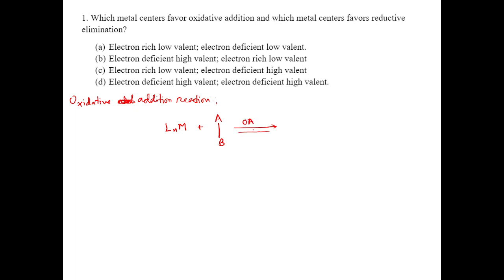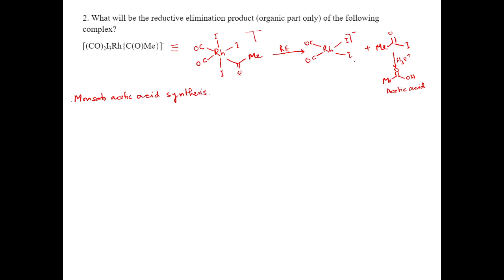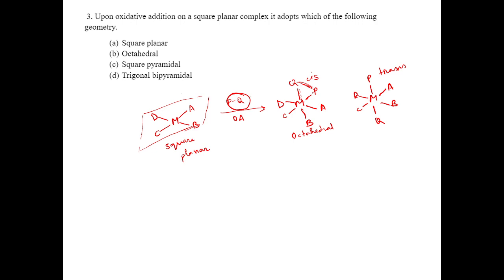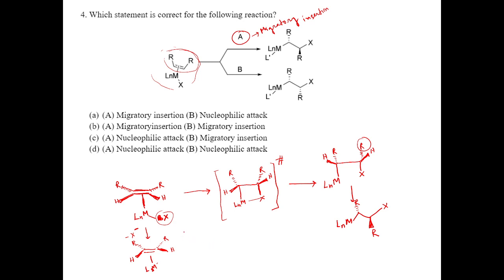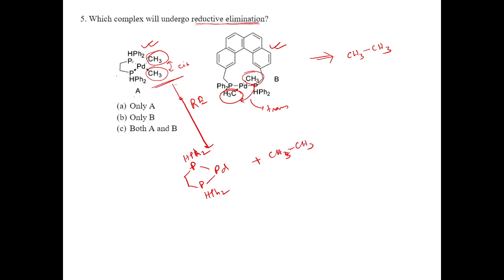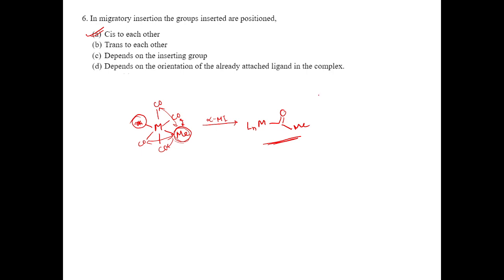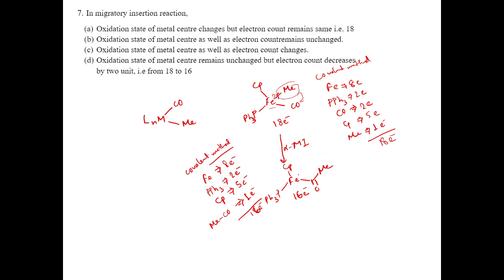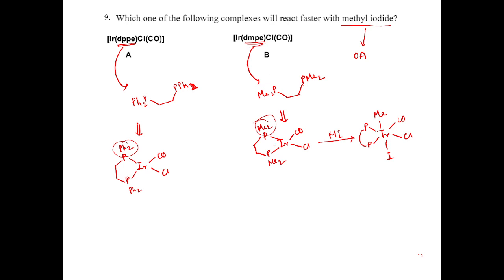Organometallic Chemistry (Prof. Debabrata Maiti ) PMRF TAship by Soumya Paul-Week 2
Course: Organometallic Chemistry
Instructor: Prof. Debabrata Maiti (IIT Bombay)
PMRF TA: Soumya Paul (IISER Kolkata)